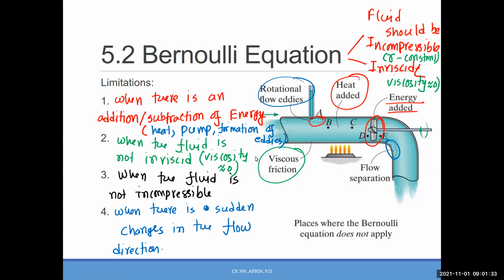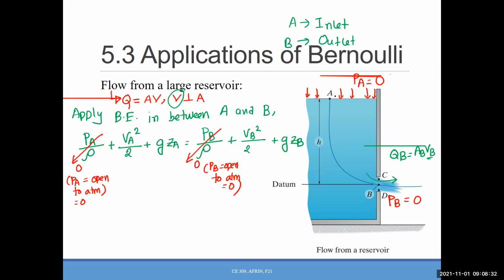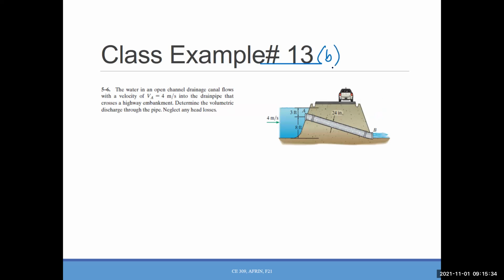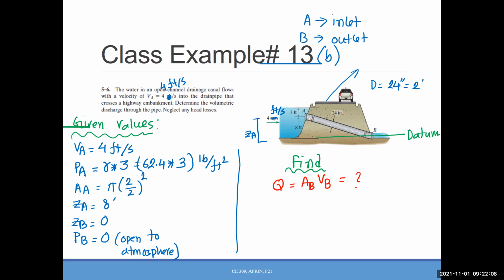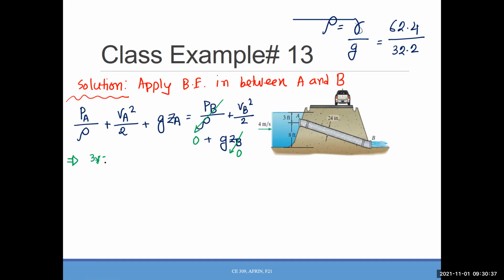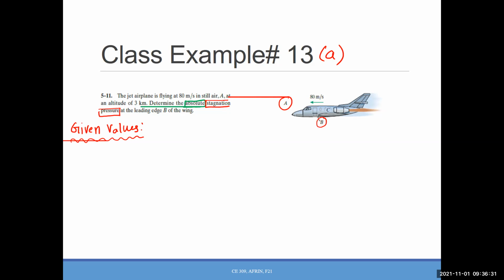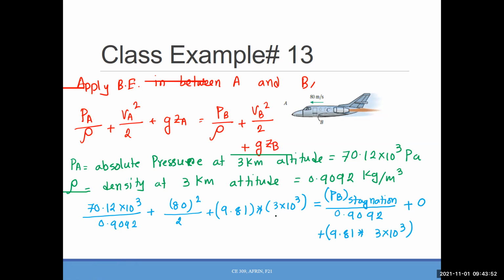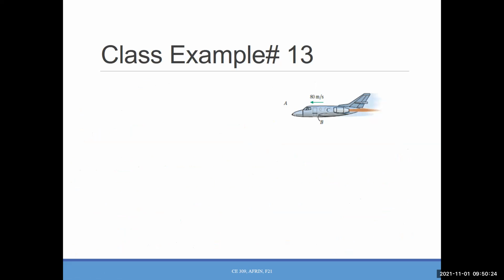Lecture 27 Nov 01 2021 Application of Bernoullis Eq